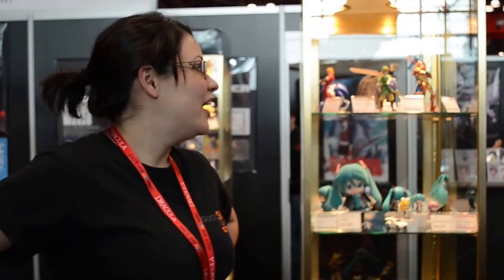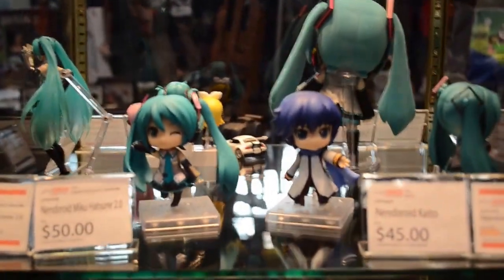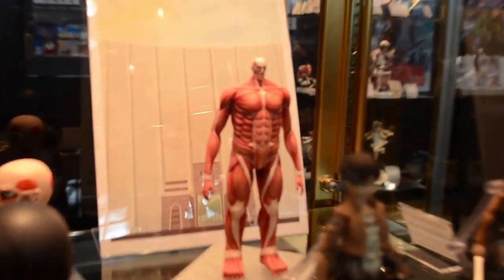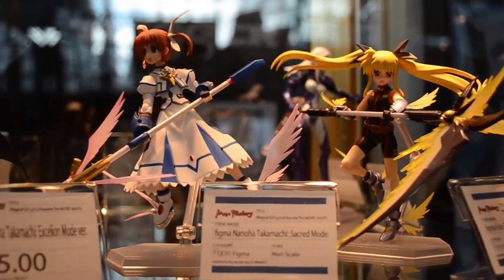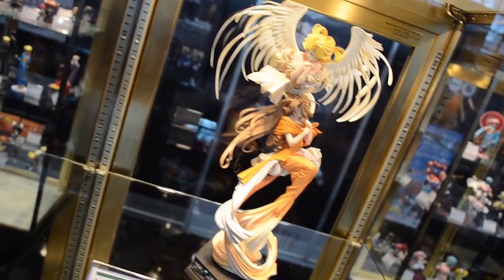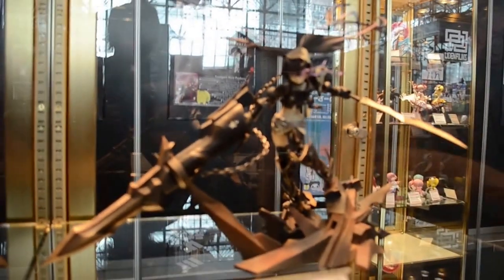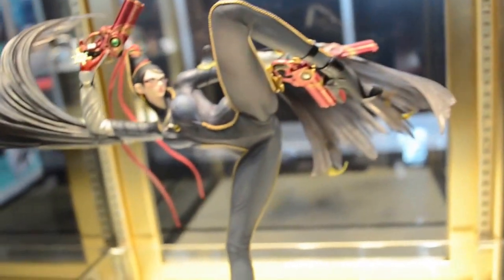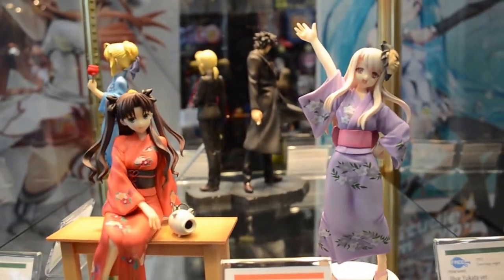NYCC 2013: GOOD SMILE COMPANY BOOTH TOUR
Mamitan gives a tour of the GSC booth at NYCC!!

IMPORT IN ACTION!